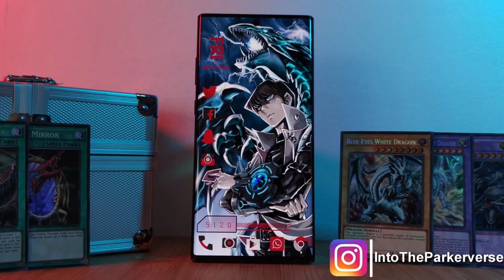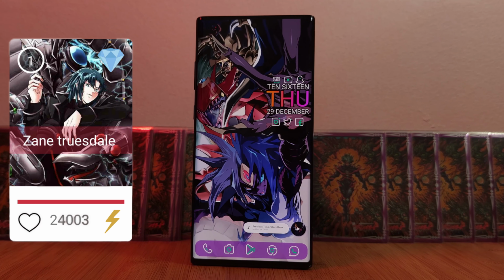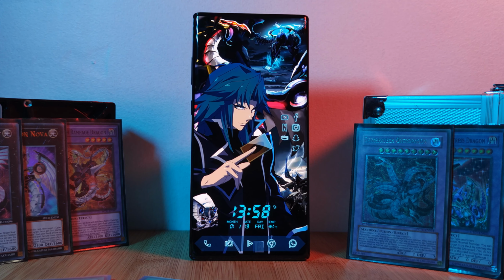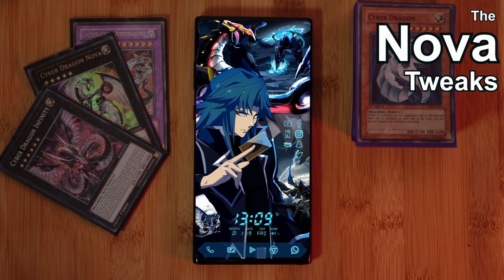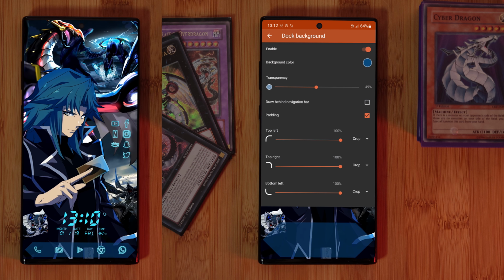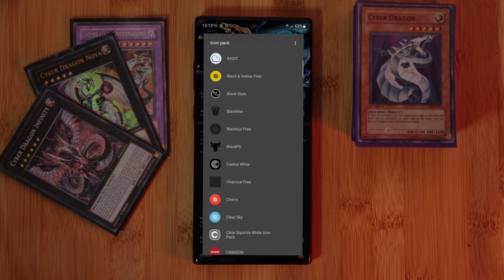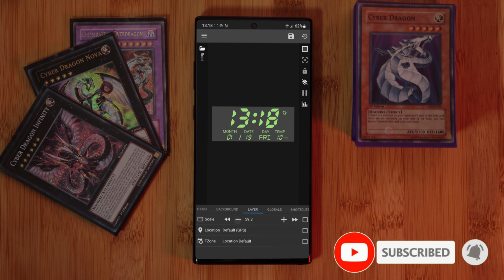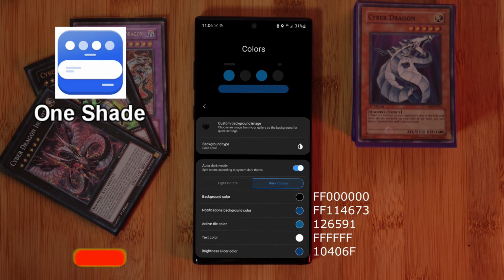ZANE - Live Wallpaper & Android Homescreen Setup - Android Customization EP153- YuGiOh Anime Theme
This week joining our collection Yugioh Homescreen setup, This time with a request score of over 24,000, from the Yu-gi-oh GX series I bring you Zane Truesdale AKA Hell Kaiser, along with some of his most iconic Monsters.

The 12th Yugioh homescreen for the channel, and im sure this wont be the last.

I'm Sure those of you fans of the Yu-Gi-Oh master duel and Anime will love this one for sure, its definitely unique.

I hope you guys like this super Clean Yu-gi-oh GX - Zane (hell Kaiser) - Cyber dragon Android Theme, Live wallpaper & Nova Homescreen setup

Yu-gi-oh GX - Zane / Hell Kaiser & Cyber dragon - Nova Launcher homescreen Backup